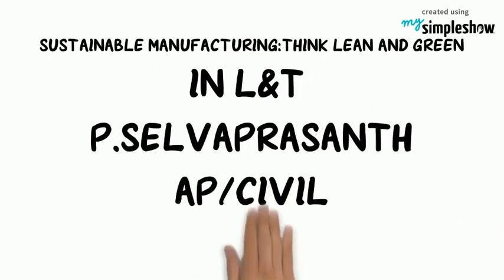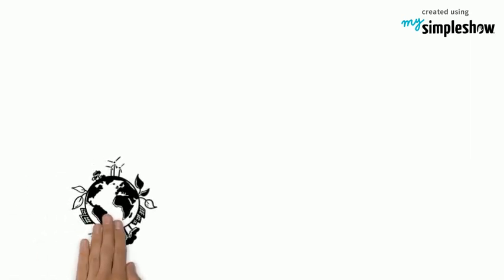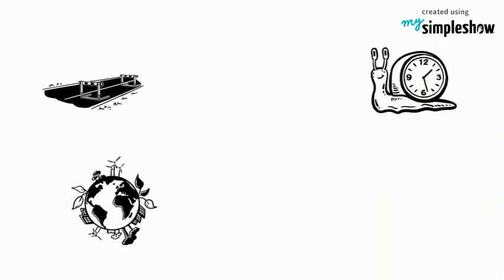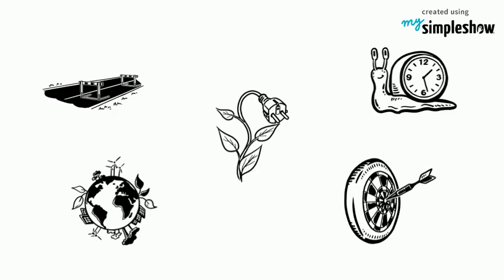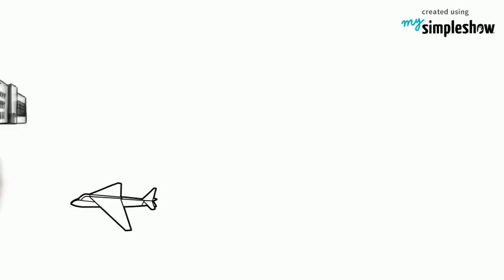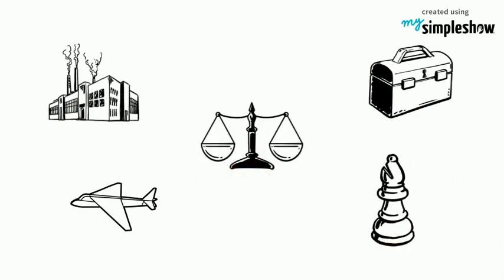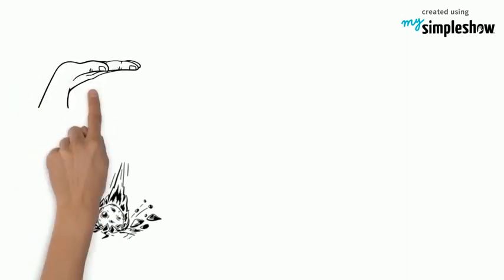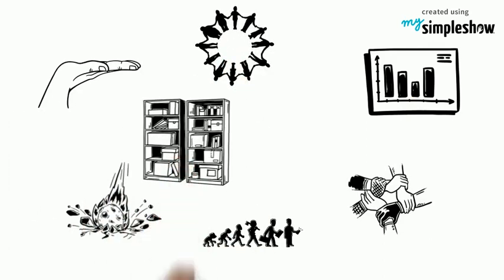SUSTAINABLE MANUFACURING MANTRA:THINK LEAN GO GREEN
P.SELVAPRASANTH
AP/CIVIL
SNSCT